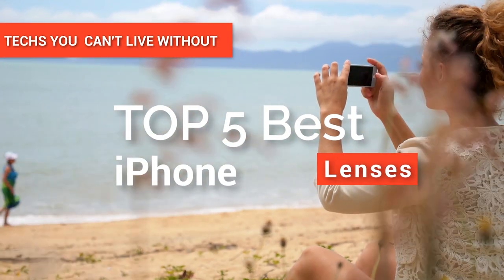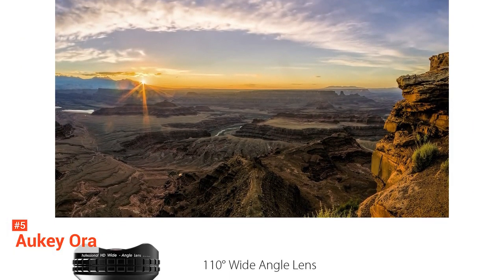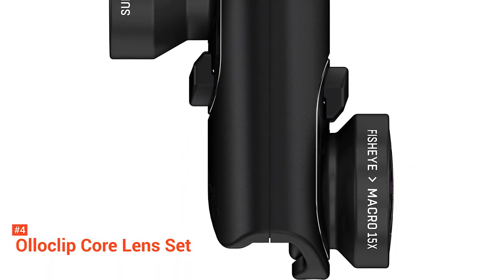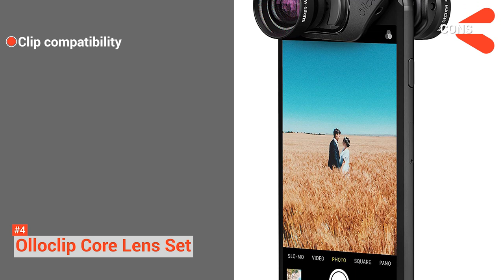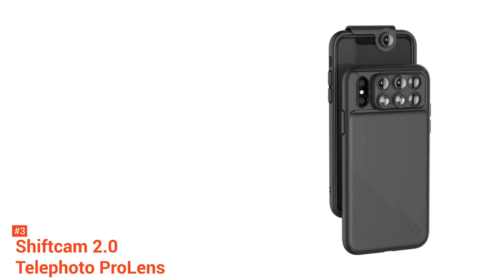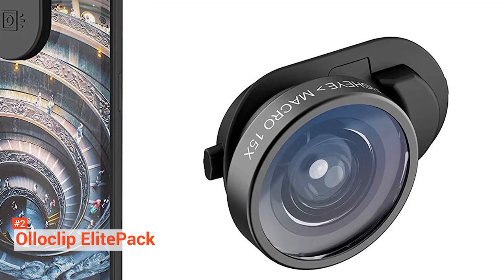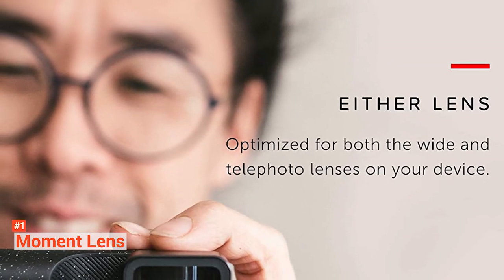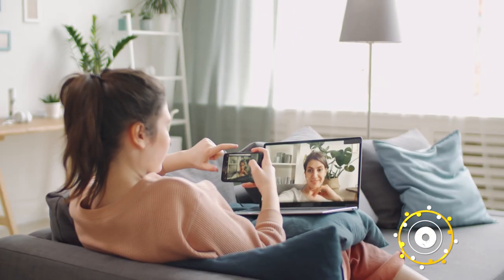✅ TOP 5 Best iPhone Lens | 2024 Lens for iphone photography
► Links to the Best iPhone Lens listed in the video ✅
5️⃣ Aukey Ora: (Amazon)
4️⃣ Olloclip Core Lens Set: (Amazon)
3️⃣ Shiftcam 2.0 Telephoto ProLens: (Amazon)
2️⃣ Olloclip iPhone 11 Pro ElitePack: (Amazon)
1️⃣ Moment Lens: (Amazon)

The best iPhone lenses can take what's already one of the best smartphone cameras and make it even better. iPhone lens kits usually consist of an assortment of lenses — typically a fisheye, wide-angle, macro, and telephoto lens — as well as a case or clip with which you attach them to your smartphone.
In this video, we’re going to look at the top five best iPhone lenses for photography, filming and blogging available on the market today. We made this list based on our own opinion, research, and customer reviews. We’ve considered their quality, features, and values when narrowing down the best choices possible. If you want more information and updated pricing on the products mentioned, be sure to check the links above.

(paid links)
00:00 Intro: iPhone Lenses
00:56  5️⃣  Aukey Ora
03:03  4️⃣  Olloclip Core Lens Set
05:06  3️⃣   Shiftcam 2.0 Telephoto ProLens
06:59  2️⃣   Olloclip iPhone 11 Pro ElitePack
08:36  1️⃣  Moment Lens